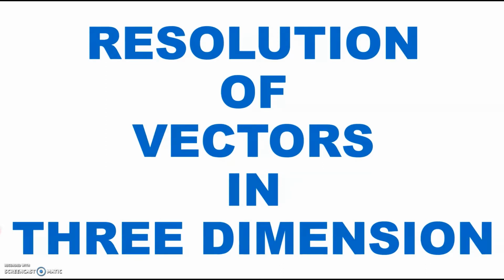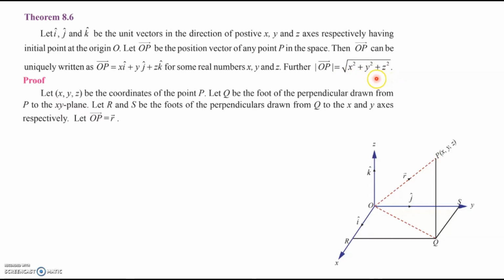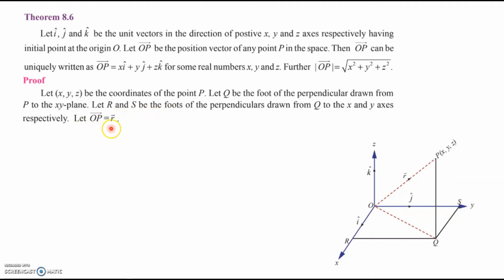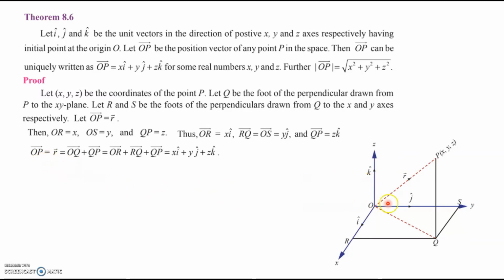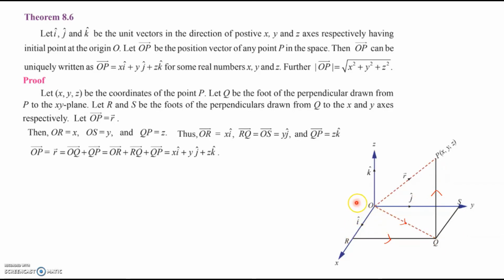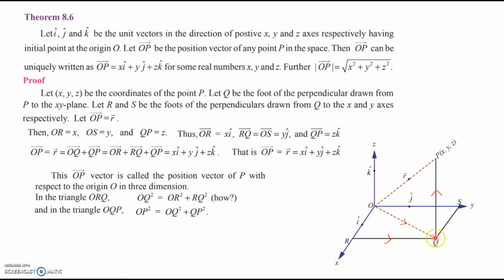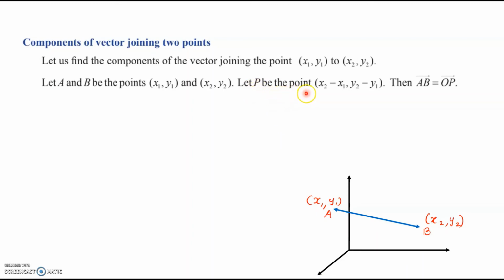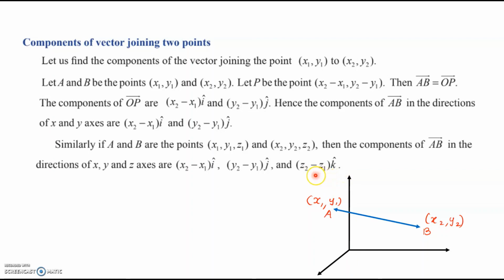Resolution of vector in Three Dimension